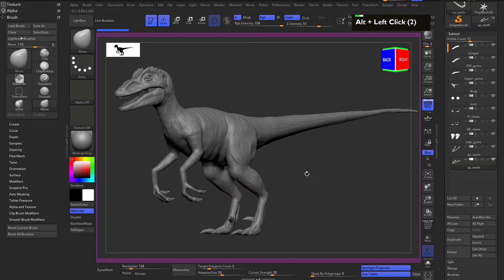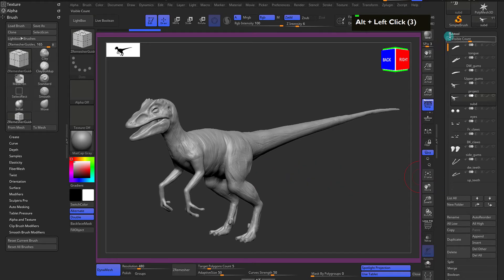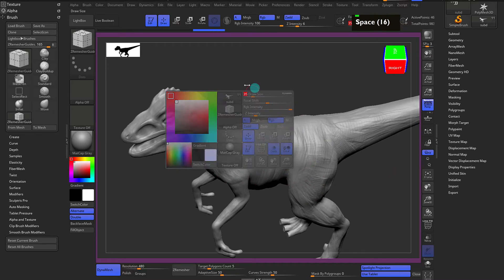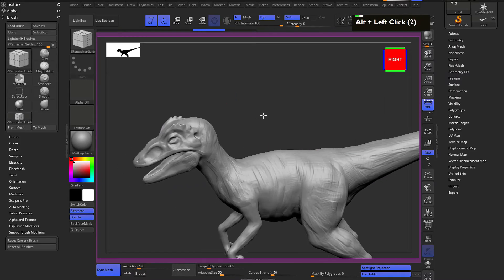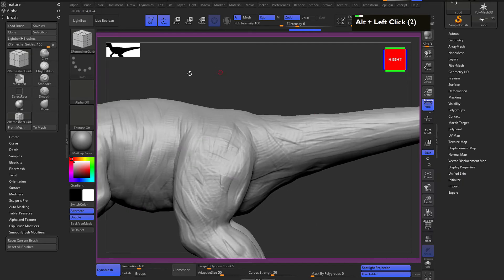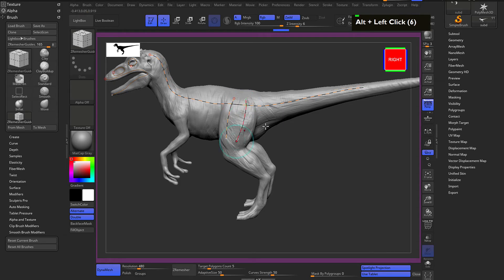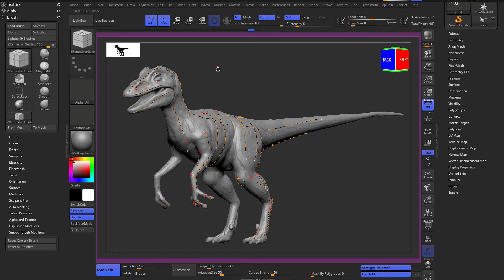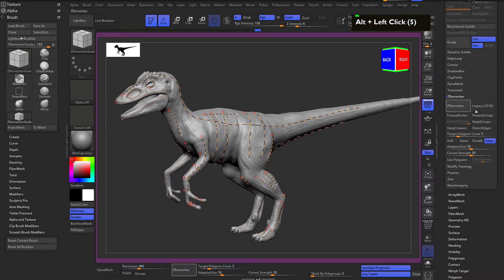Sculpting velociraptor in Zbrush Part - 13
Download the Reference file

For
more